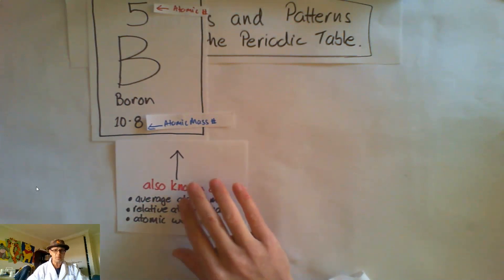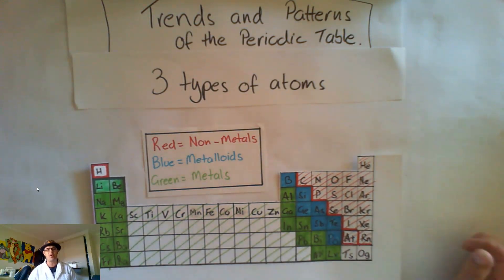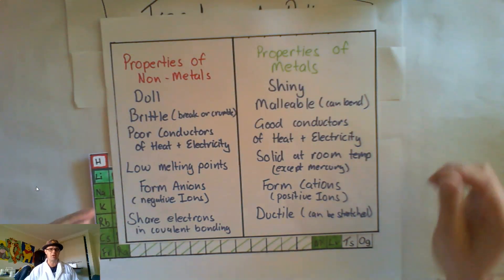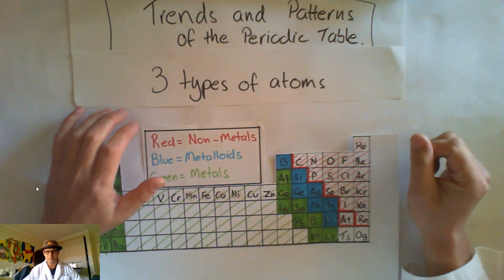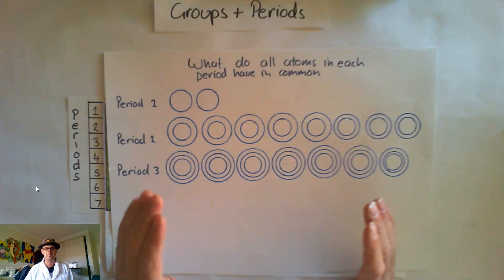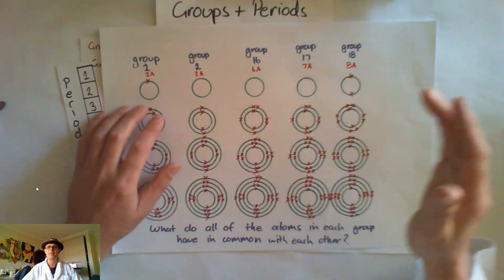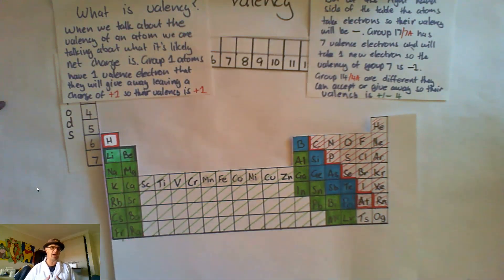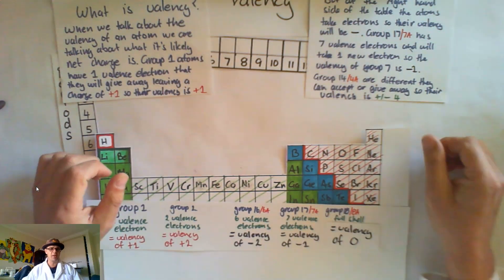Trends of the Periodic Table 1